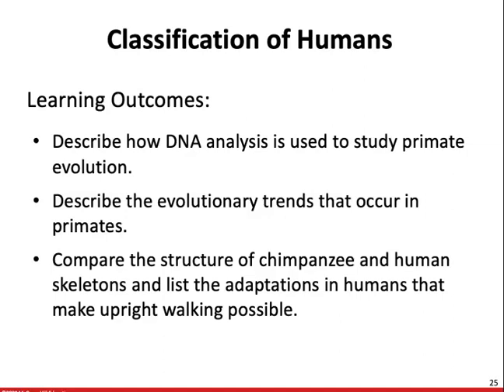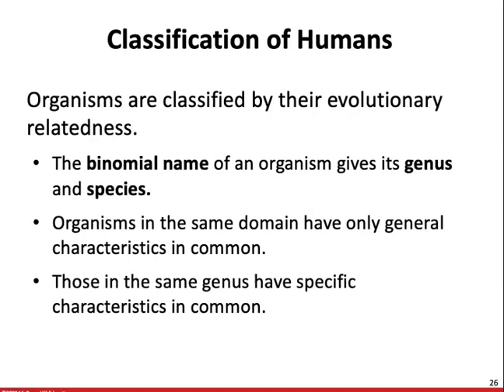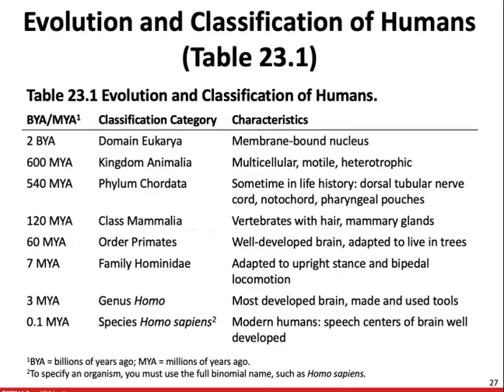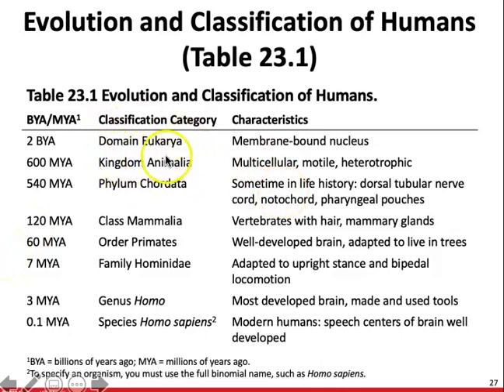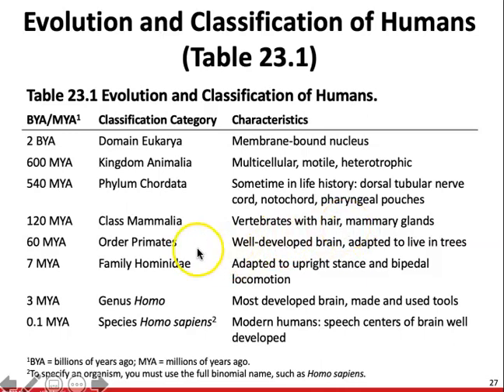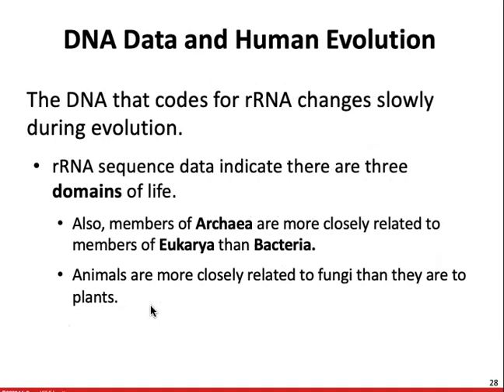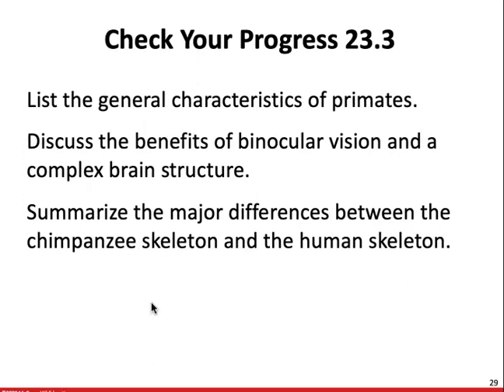23.4 Classification of Humans